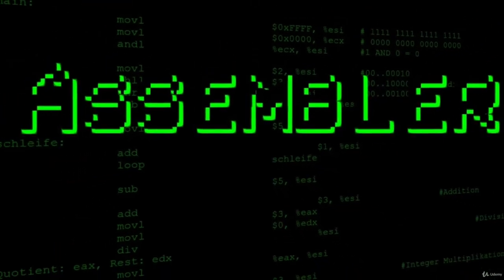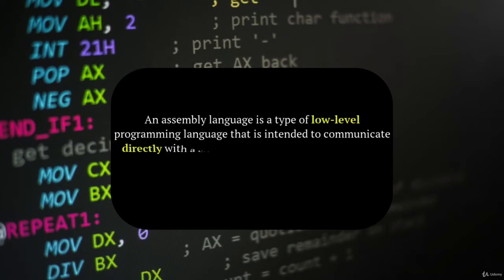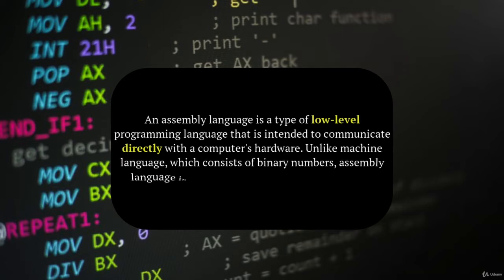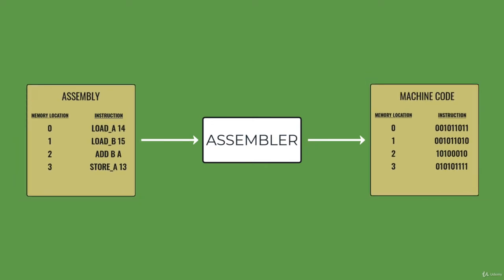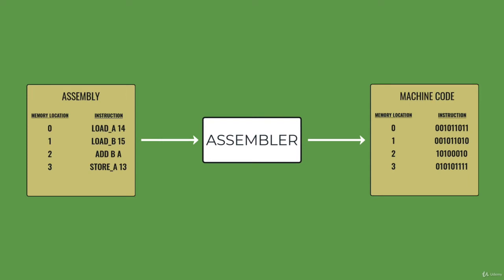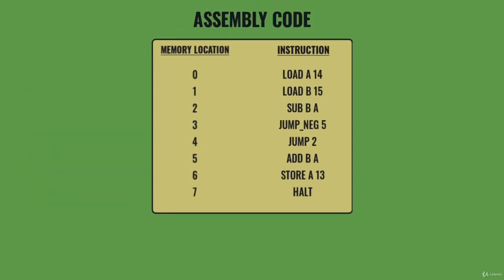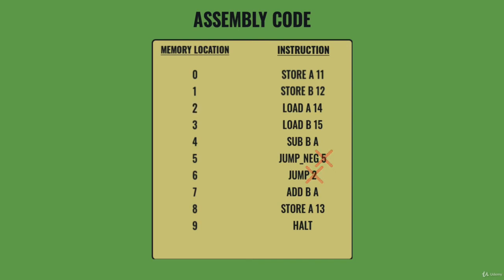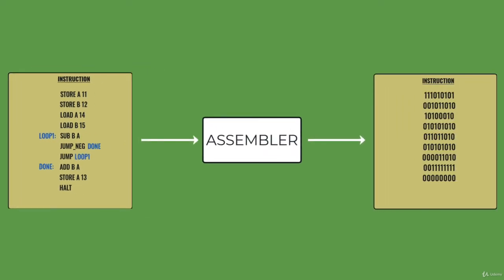3 Assembly Language and Assembler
3  Assembly Language and Assembler